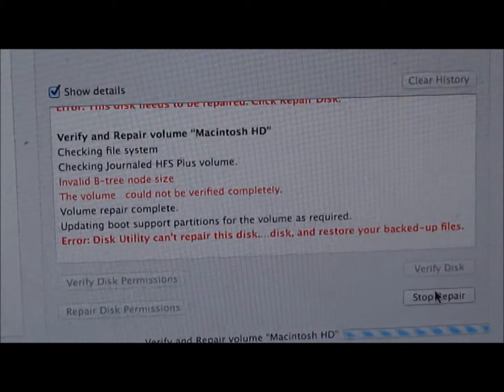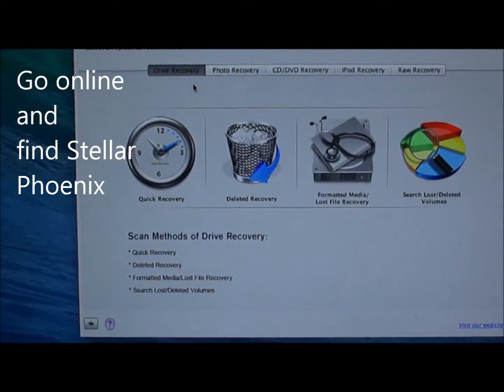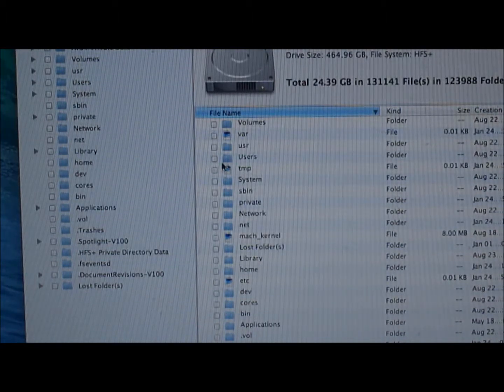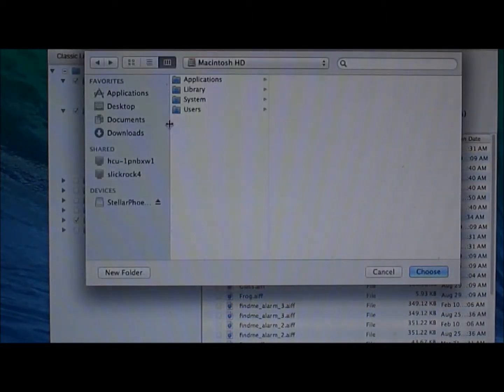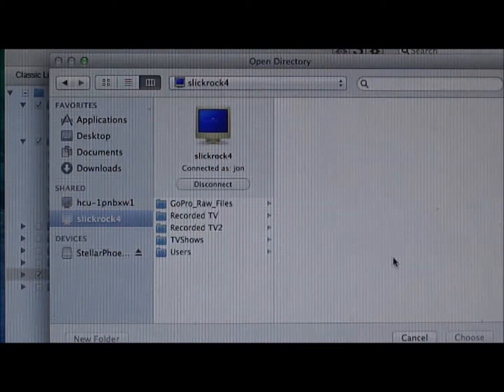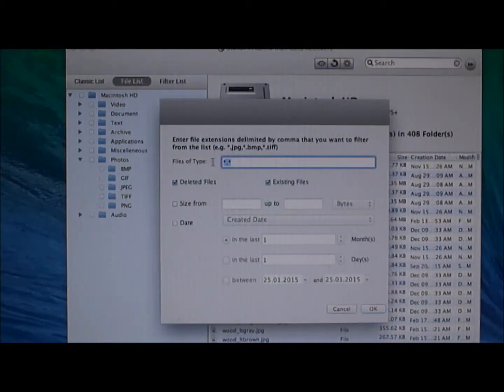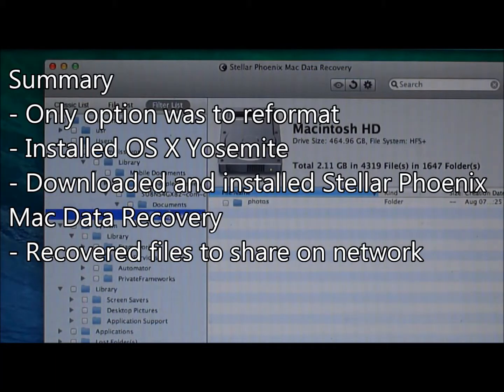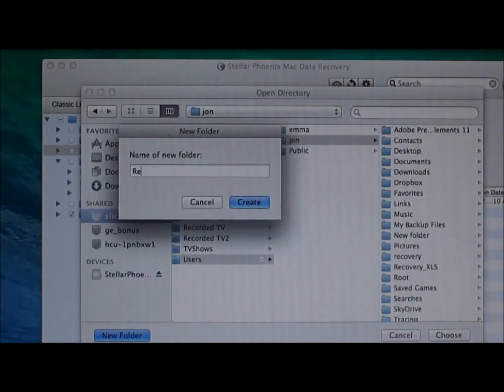How to recover files from a reformatted macbook drive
I use Stellar Phoenix to recover all my lost files and photos after reformatting a macbook hard drive.